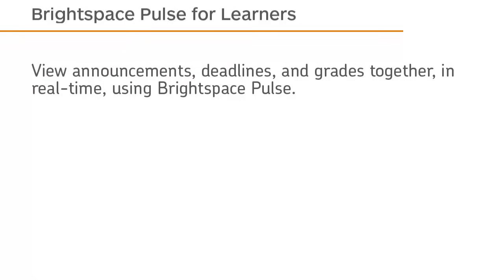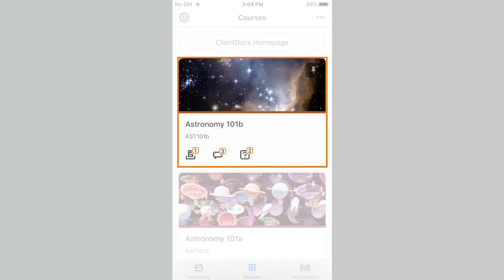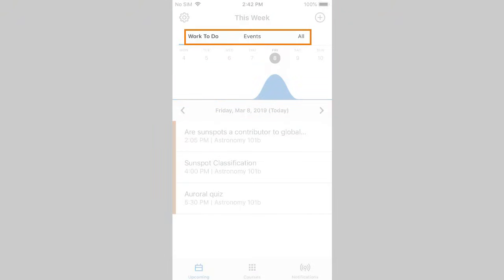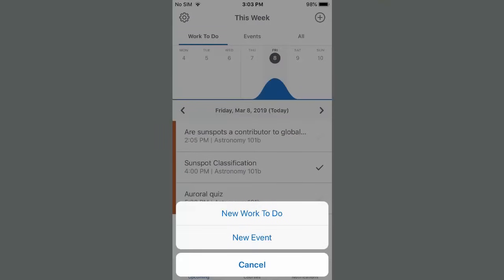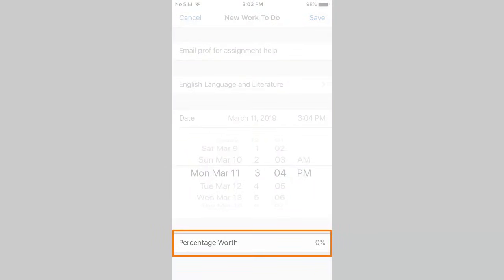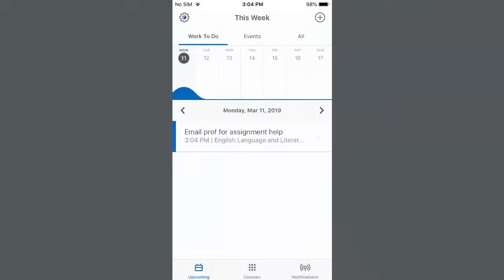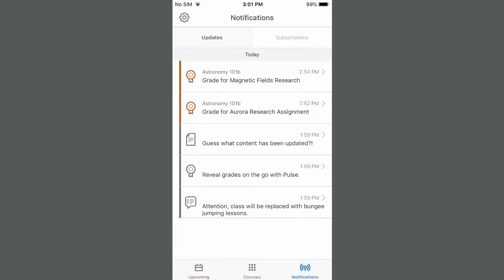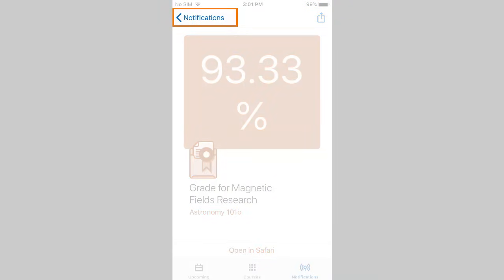Brightspace Pulse - Navigation - Learner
View announcements, deadlines, and grades together, in real-time, using Brightspace Pulse. This tutorial shows how to navigate Brightspace Pulse.